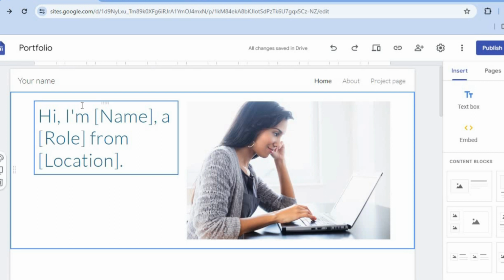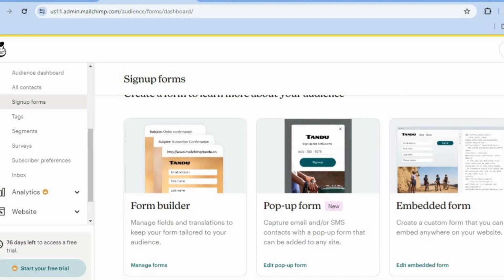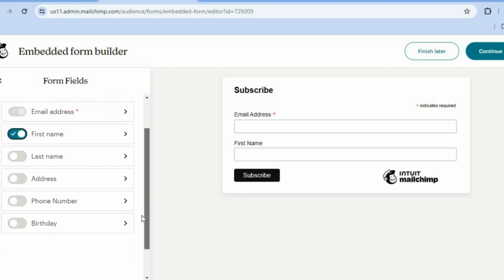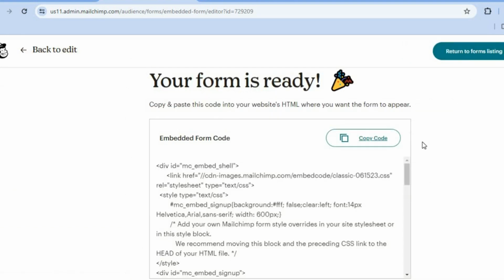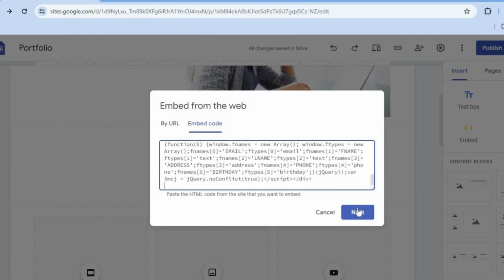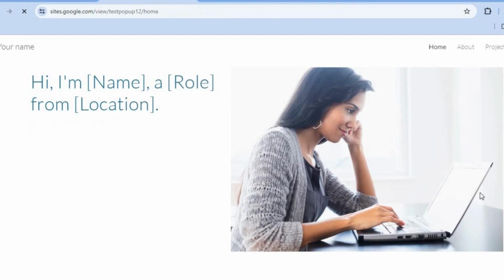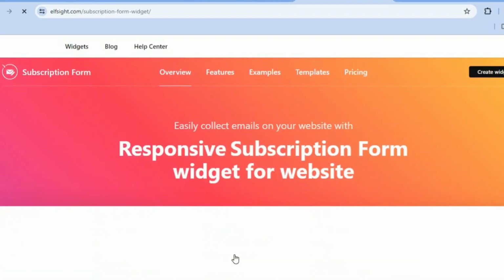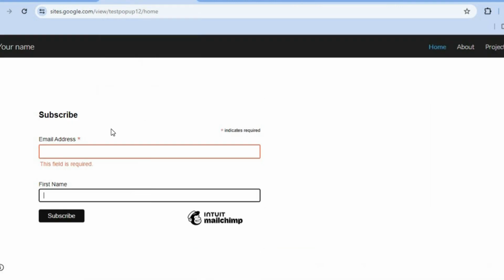HOW TO ADD EMAIL SIGN UP BOX TO GOOGLE SITES